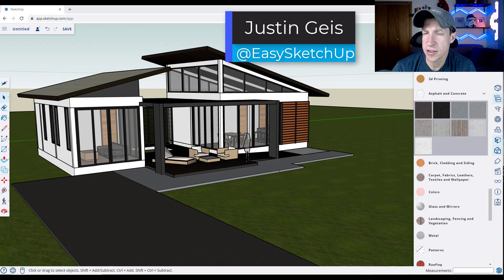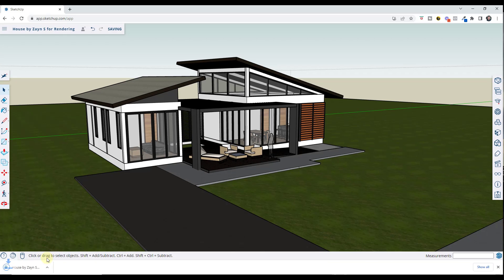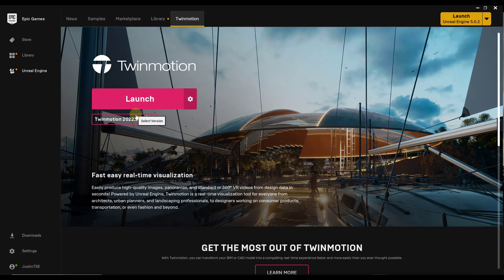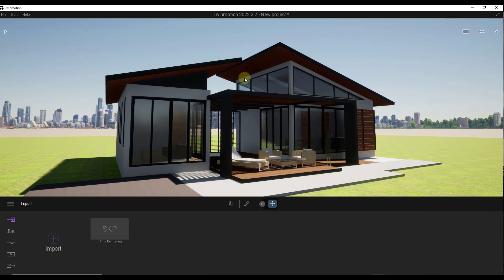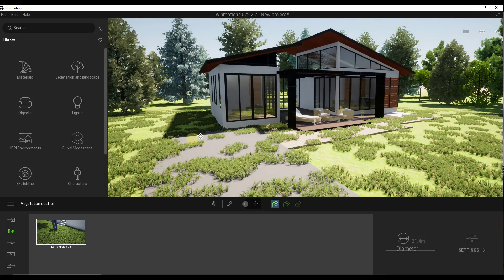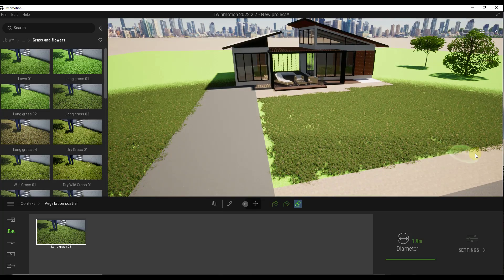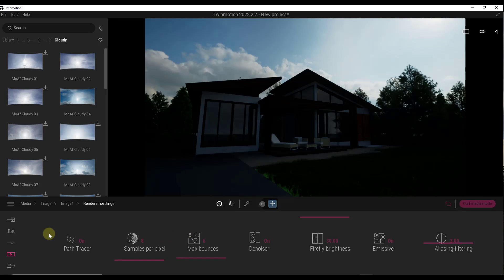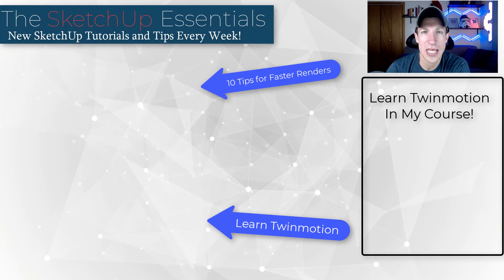How to Render Models from SketchUp Free - FOR FREE!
In this video, learn how you can render your models from the free version of SketchUp in Twinmotion!

TIMESTAMPS
0:00 - Introduction
0:11 - How to get your model out of SketchUp Free
1:12 - Download and install Twinmotion
1:54 - Opening Twinmotion/Importing your model
2:55 - Replacing Materials
3:32 - Adding background trees
3:50 - Adding grass and fixing model mistakes
5:07 - Setting up your lighting
5:30 - Setting up your scene for export
6:15 - Final result
6:27 - More Twinmotion Tutorials